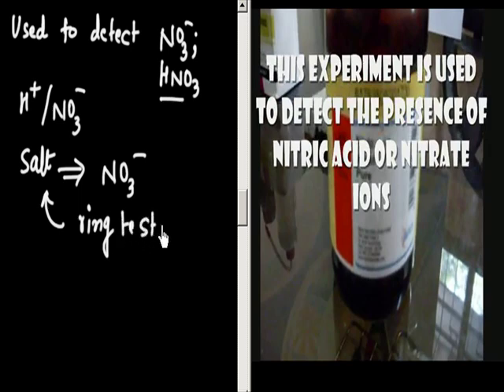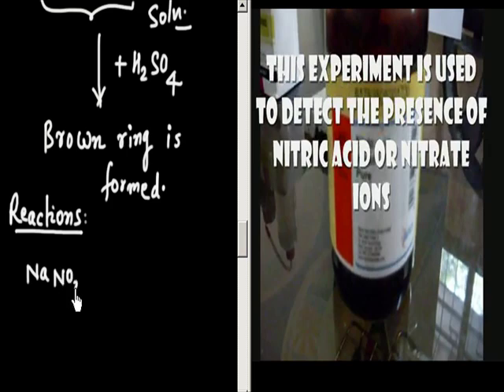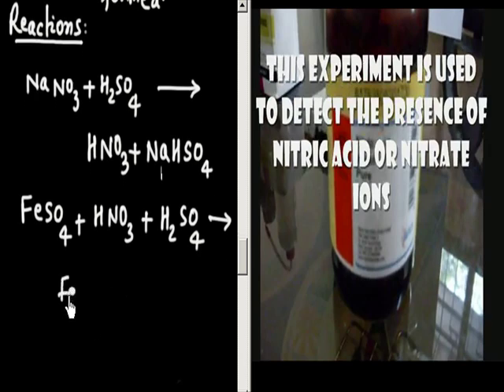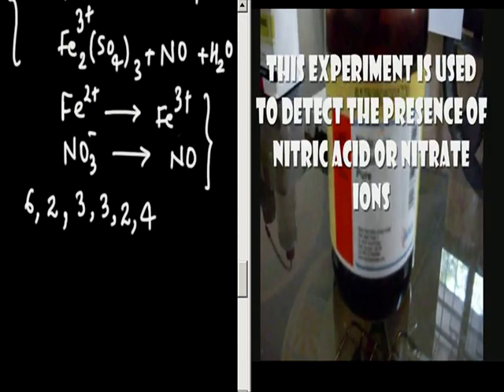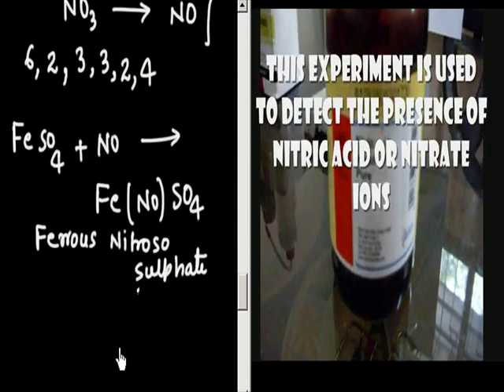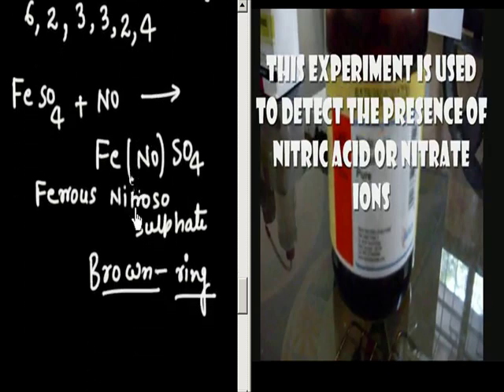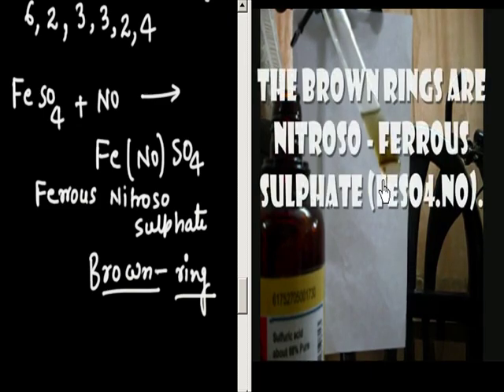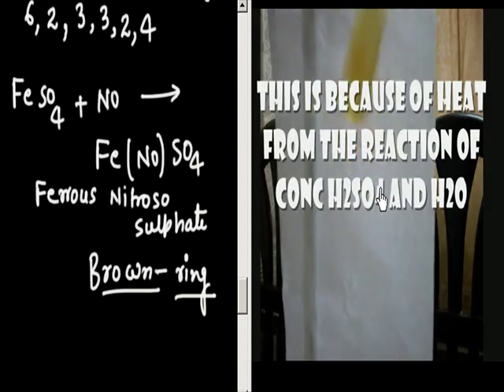What is Brown ring test ?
What is Brown ring test ? @GuruprakashAcademy